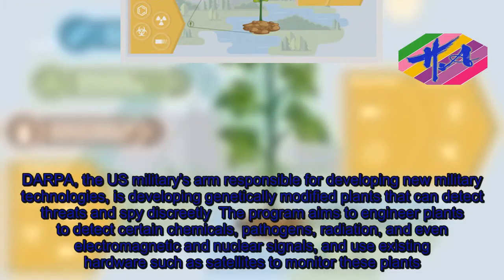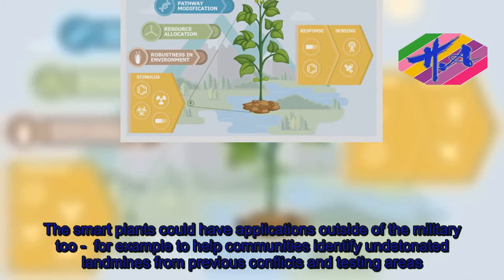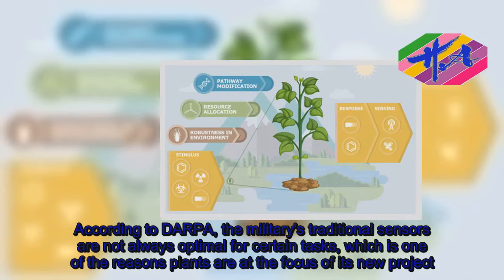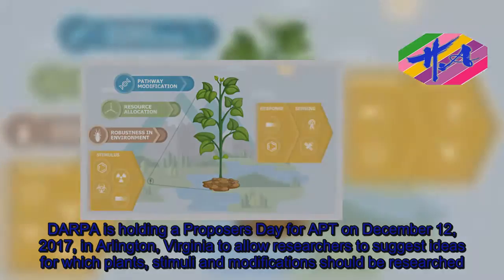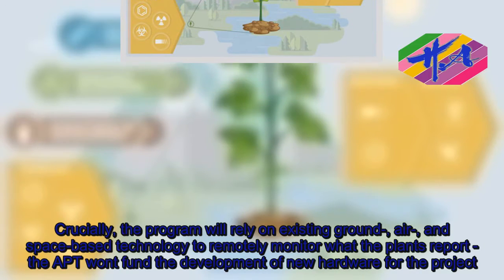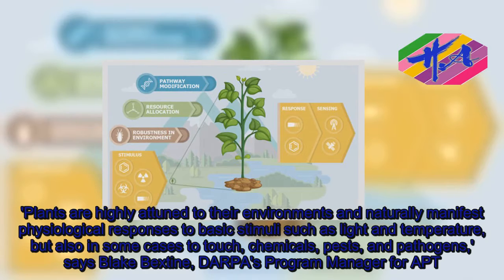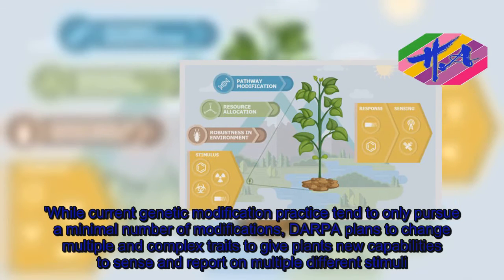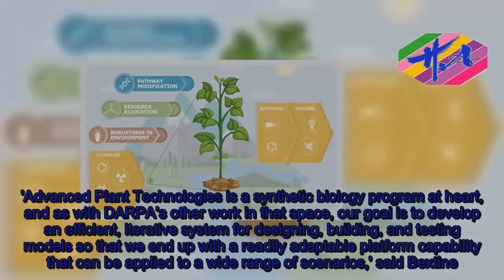News Techcology - The US Military is developing spy plants to detect threats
DARPA, the US military's arm responsible for developing new military technologies, is developing genetically modified plants that can detect threats and spy discreetly  The program aims to engineer plants to detect certain chemicals, pathogens, radiation, and even electromagnetic and nuclear signals, and use existing hardware such as satellites to monitor these plants.The smart plants could have applications outside of the military too -  for example to help communities identify undetonated landmines from previous conflicts and testing areas.DARPA, the US military's arm responsible for developing new military technologies, is developing genetically modified plants that can detect threats and spy discreetly The program aims to engineer plants to detect certain chemicals, pathogens, radiation, and even electromagnetic and nuclear signals, and use existing hardware such as satellites to monitor these plants.Just some of the military applications for genetically modified plants include the detection of:  Genetically modified plants also have applications outside of the military, including modifications for:  DARPA's Advanced Plant Technologies (APT) program is looking to harness plants' natural ability for sensing and responding to environmental stimuli, such as light levels and air pollution, and extend them with genetic modification.According to DARPA, the military's traditional sensors are not always optimal for certain tasks, which is one of the reasons plants are at the focus of its new project.The program will also reduce risks posed to soldiers, and reduce costs associated with traditional sensors.The ATP program plans to modify the genomes of plants in order to program in specific types of sensing to trigger discreet responses in the presence of certain stimuli - all while not having a negative impact on the plants' ability to thrive.DARPA is holding a Proposers Day for APT on December 12, 2017, in Arlington, Virginia to allow researchers to suggest ideas for which plants, stimuli and modifications should be researched.Work on the program will start in contained laboratories and greenhouses, and simulated natural environments.DARPA says it will follow all federal regulations, as well as have oversight from institutional biosafety committees.And if this research is successful, field trials will be monitored by the US Department of Agriculture's Animals and Plant Health Inspection Service.Crucially, the program will rely on existing ground-, air-, and space-based technology to remotely monitor what the plants report - the APT wont fund the development of new hardware for the project.Satellite systems, for example, are already capable of measuring plant's temperature, and other systems can measure chemical composition, reluctance, and body plan.DARPA says that if the program is successful, it will deliver a new sensing platform that is energy independent, robust, stealthy and easily distributed.'Plants are highly attuned to their environments an